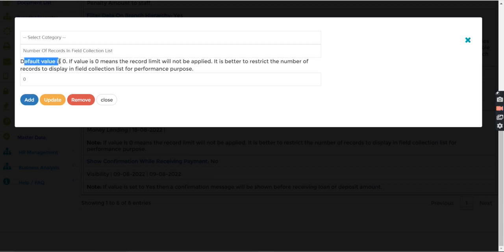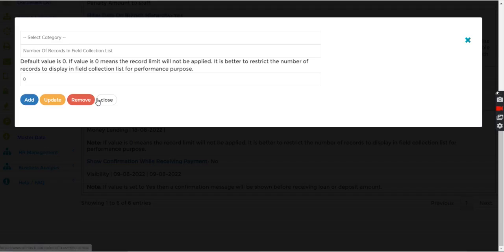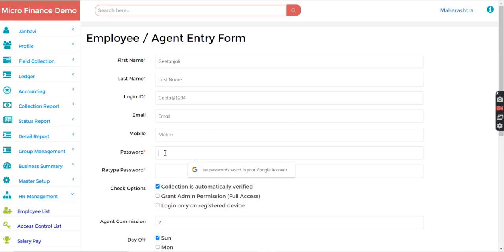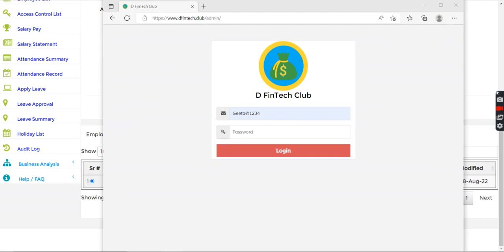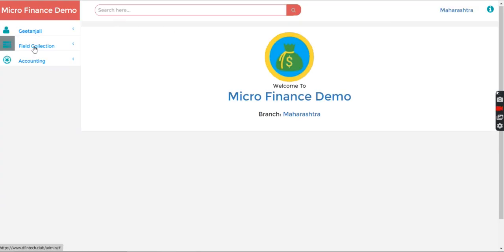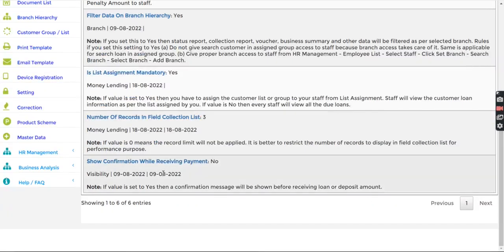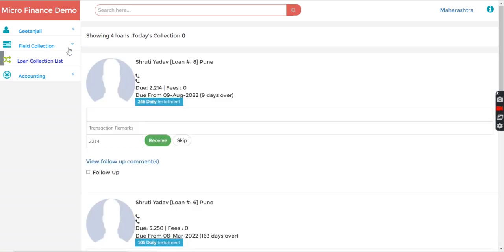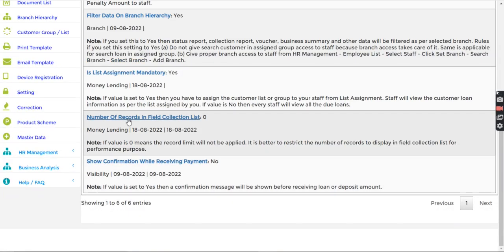New Setting in Jainam Software: Limit Records in Field Collection List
📢 Hello friends, welcome to Jainam Software!

In this video, we’ll walk you through a newly added feature in Jainam Software  a setting that allows you to limit the number of records displayed in the Field Collection Loan List.

📌 What’s Covered:
✅ New setting: “Number of Records in Field Collection List”
✅ How to configure it in Master Setup  Settings
✅ How limiting to 3 records vs. 0 (unlimited) affects employee login
✅ Use-case for better UI and performance optimization
✅ Step-by-step demonstration with employee login and password reset

✨ Default value is 0  Shows all records
📉 Set to any number (e.g., 3)  Limits records shown in Field Collection Loan List

🔧 A great feature for improving visibility, performance, and load time on the field.